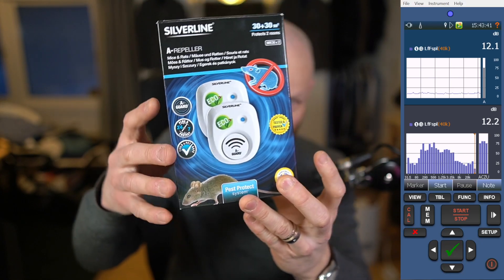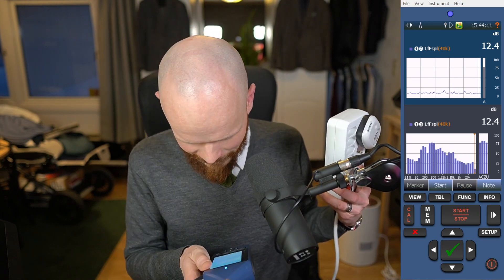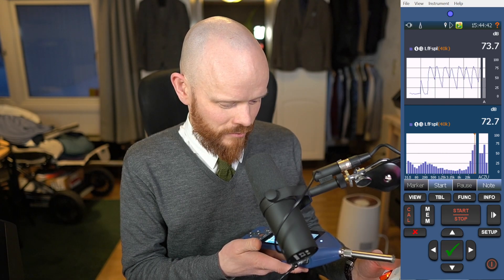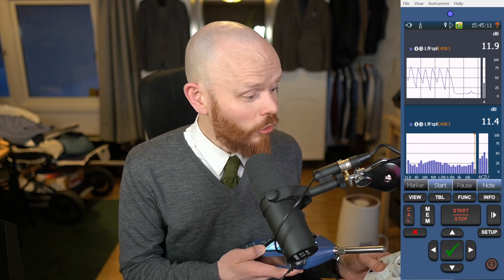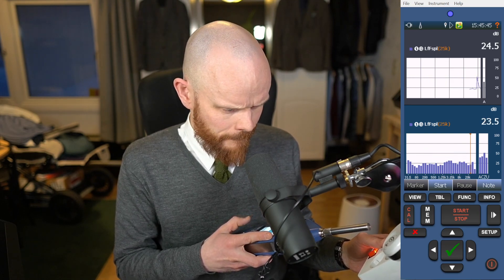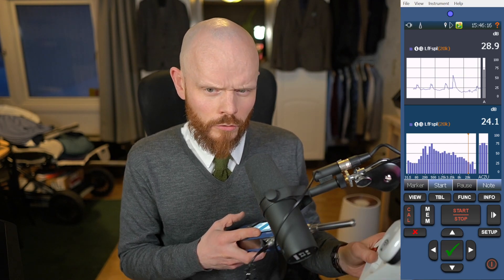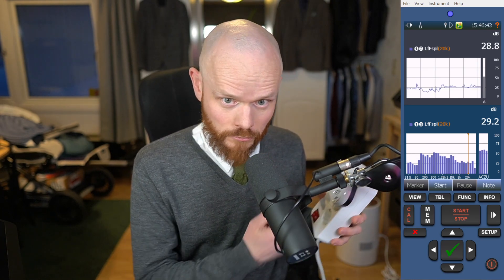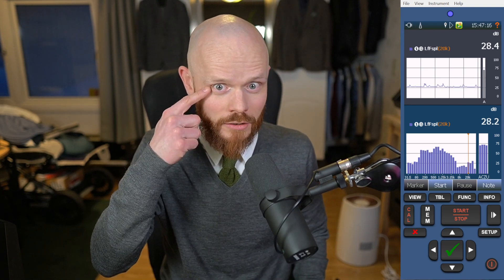What kind of sound does an ultrasonic Pest repeller produce? (Silverline A-repeller)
Ultrasonic measurement with the Norsonic 150: What kind of sound does a Pest repeller produce? You know those wall outlet things that create noise that only mice can hear, to scare them away.

...and now it just hit me: Will I torture my dogs by using these devices, does anyone know the hearing range of a Labrador retriever?